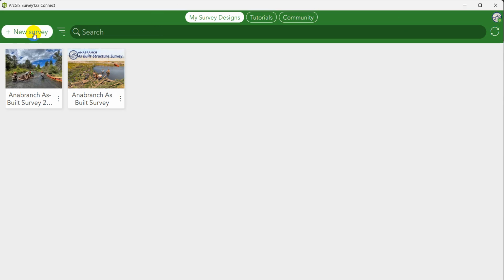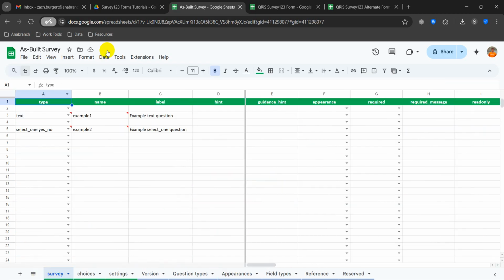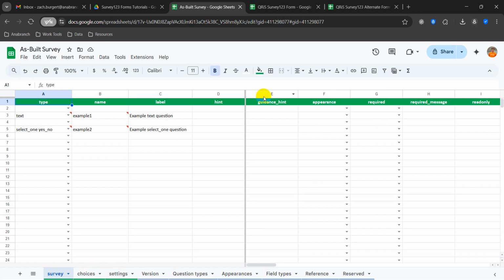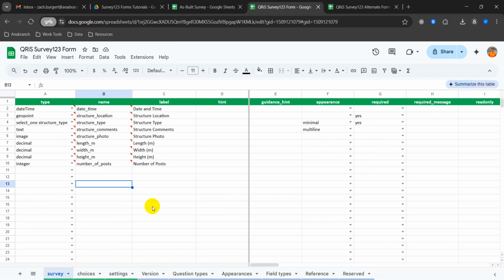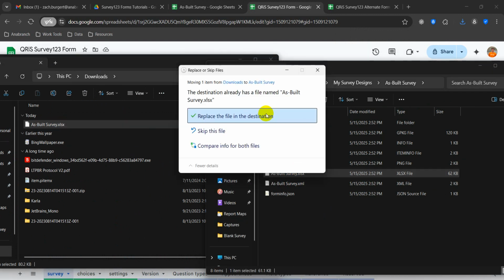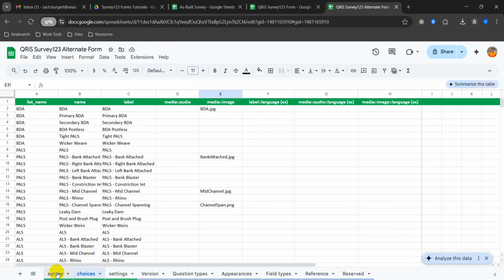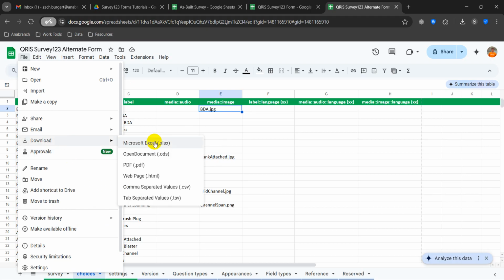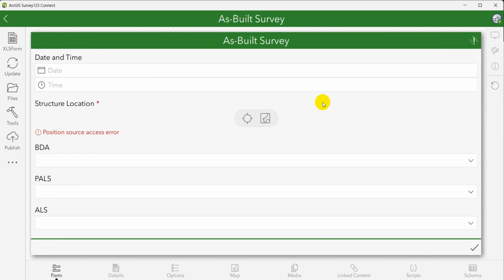Creating a New As-Built Survey in Survey123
Creating a New As-Built Survey in Survey123 Using Excel | Tutorial by Zach Burgert

In this video, Zach Burgert, geospatial analyst at Anabranch Solutions, provides a step-by-step tutorial on how to create a new As-Built survey in Survey123 using an Excel (XLSX) form. Learn how to set up your survey quickly and accurately to support effective data collection in the field.

Whether you're working on riverscape restoration projects or any other geospatial fieldwork, this guide will help you streamline your survey design process.

🔗 Explore more resources:

🌐 Anabranch Solutions

🌐 Riverscapes Consortium – Tools and knowledge for riverscape science and restoration